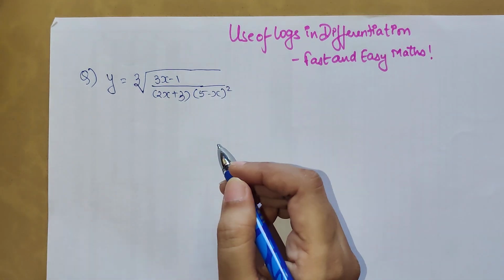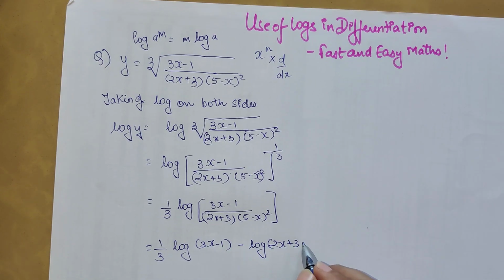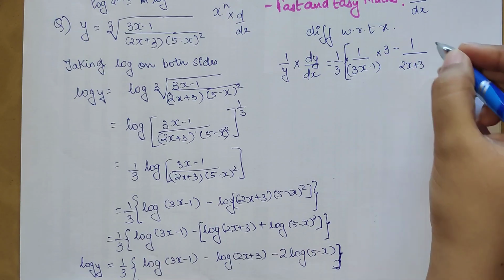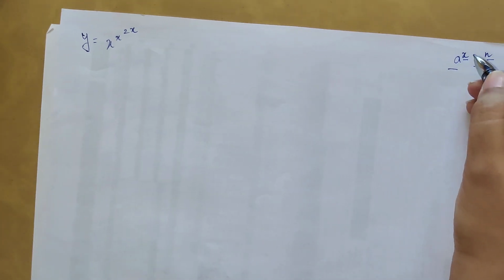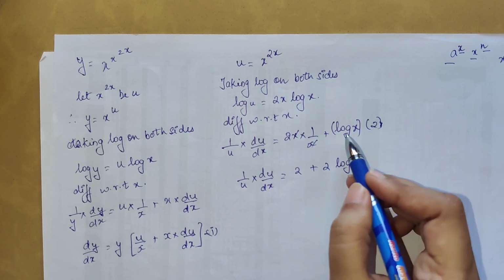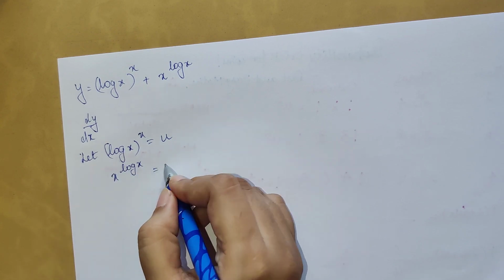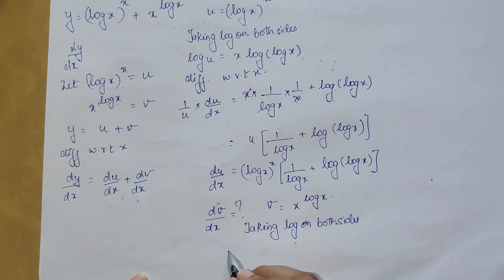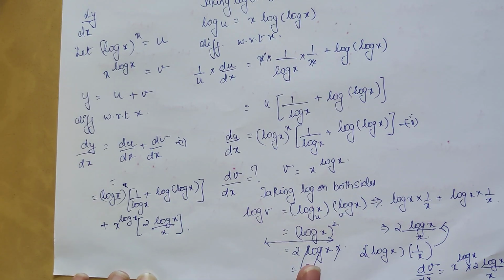Differentiation Crash Course for class 12 part 2/3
The link for Indian replacement of Chinese app CamScanner is